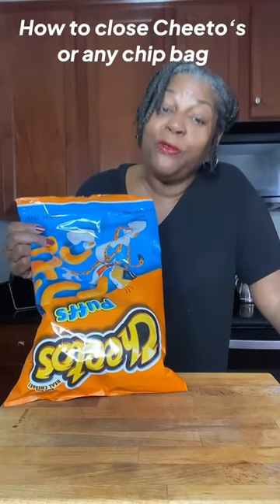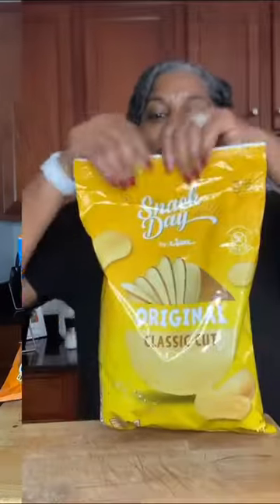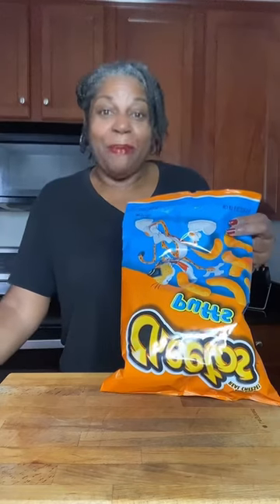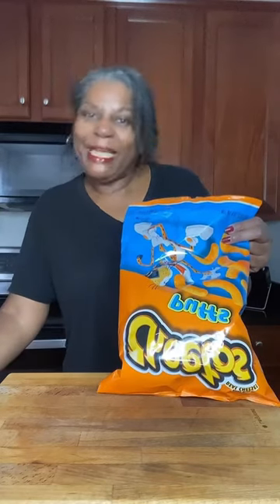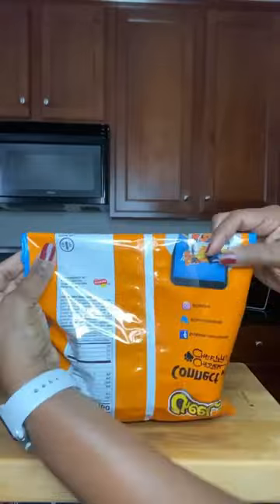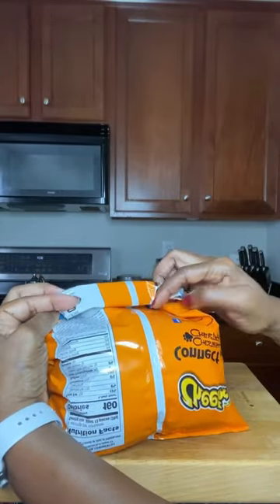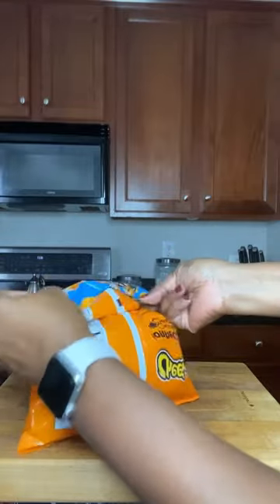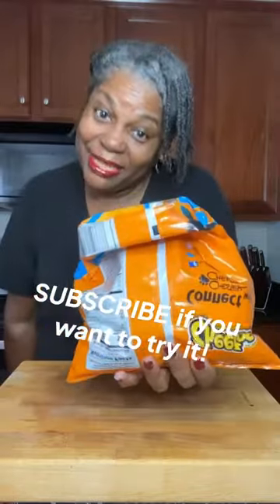😳WHAT! I've been closing my chips WRONG AGAIN!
WHAT! I've been closing my chips WRONG!